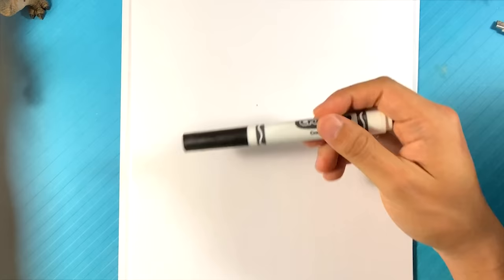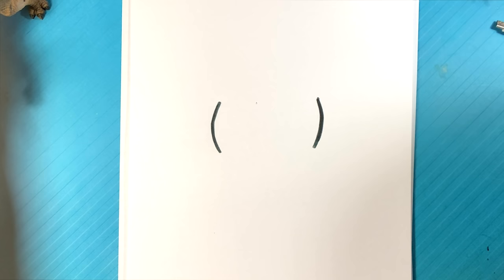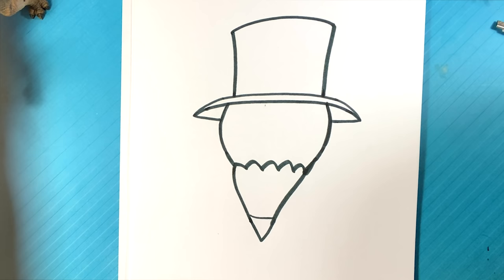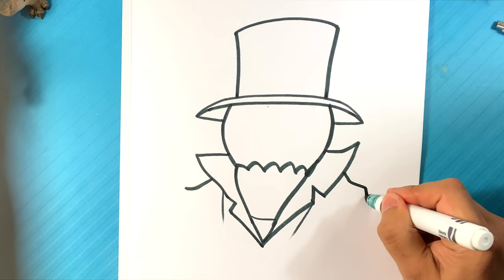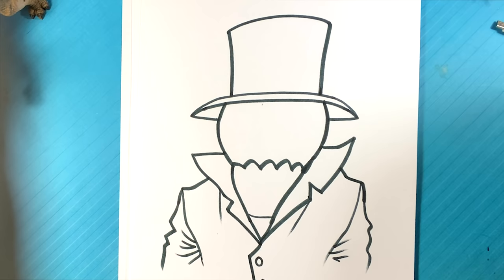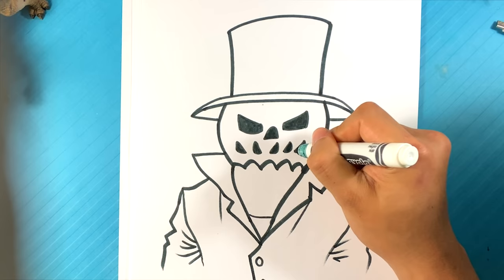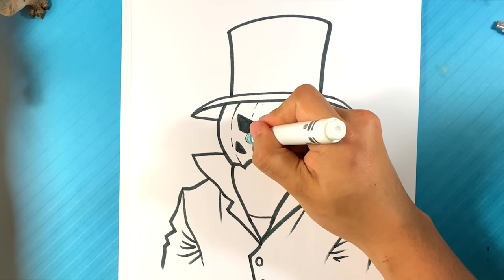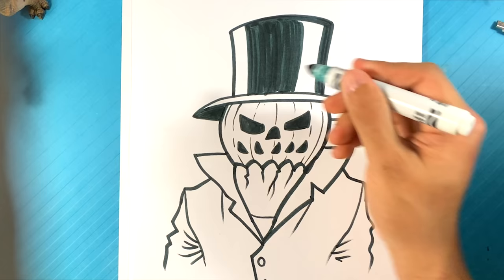EASY How to draw PUMPKIN MAN - Halloween Drawings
In this drawing lesson for beginners, I’m gonna go over how to draw a Pumpkin man.   There are so many different ways to draw a Halloween, this is just one. I hope you love it. Halloween is around the corner! I'm a giant fan of everything halloween.  Love the classic halloween / Christmas movie. This is a bit different. This is great! I hope you enjoy it! I love Halloween art. This version is so great. Halloween is awesome! Love ghost art of all types. I hope you are doing great!

Cool Links __________________________________________________